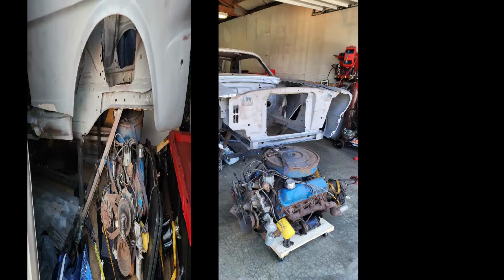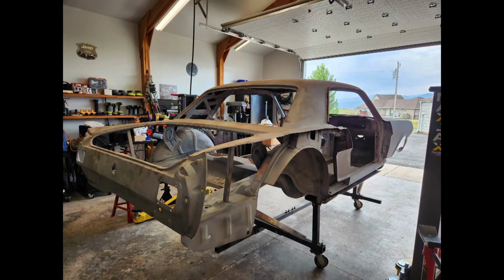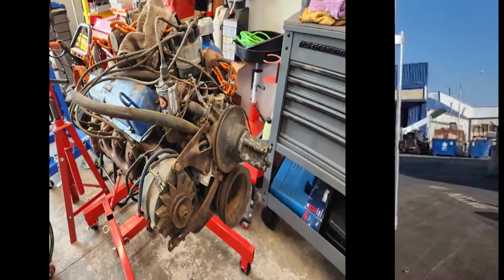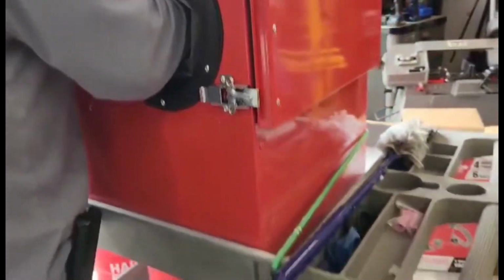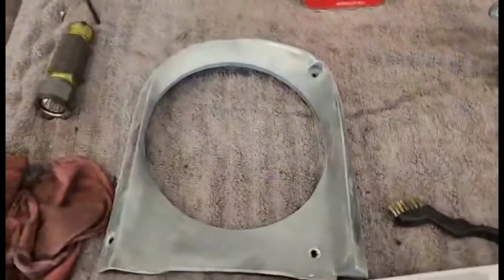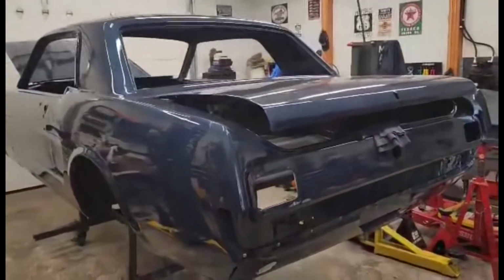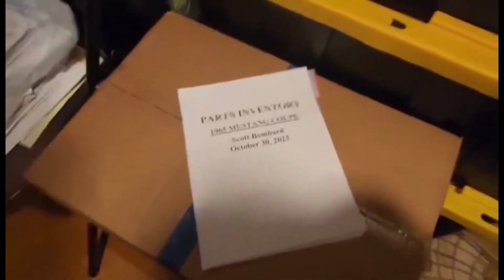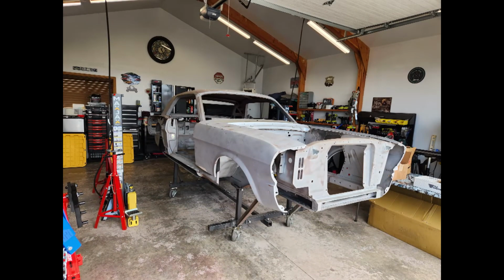Project, 1965 Mustang Coupe - PART 1!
This is Part 1 of our 1965 Mustang Coupe Resto Mod. Watch as we take a shell of Mustang and bring it life from the ground up.

Specs:
Complete Restoration Caspian Blue Color
Full TCI Pro Turing Suspension
351 Windsor

Scott
Scott's Montana Adventures